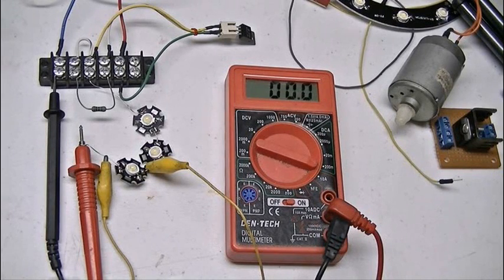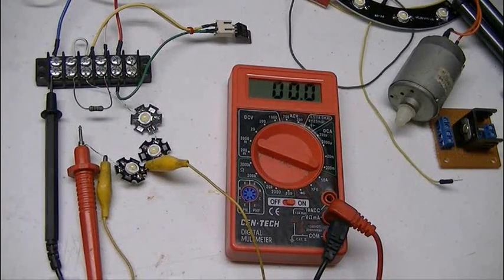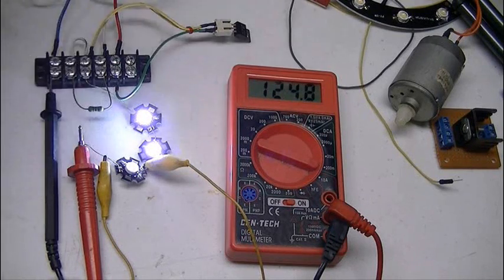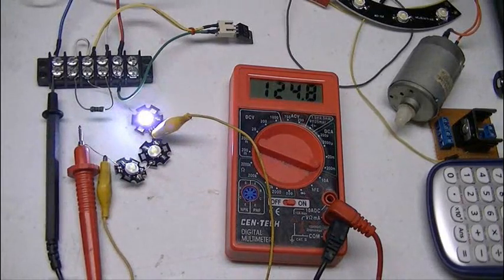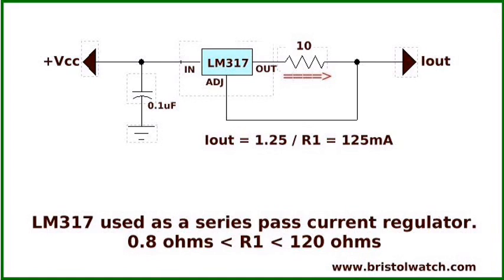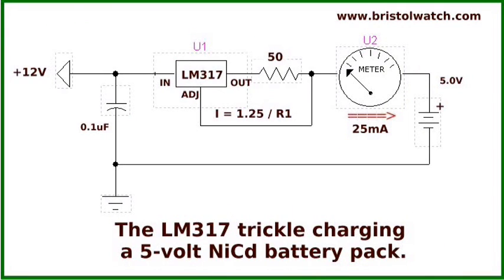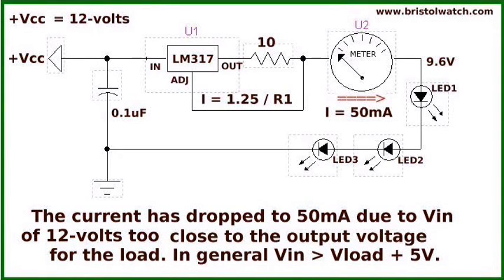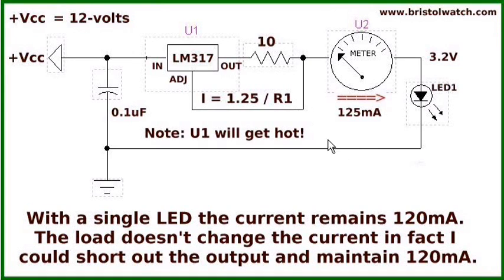LM317 Constant Current Source Circuits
How the LM317 voltage regulator double as a CCS for a number of uses.
LM317 Adjustable Voltage current Boost Power Supply